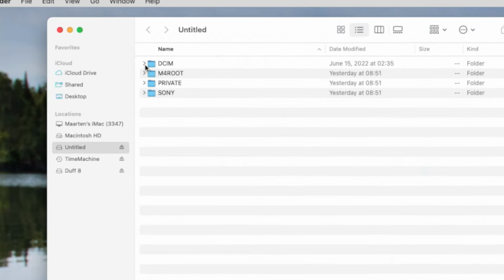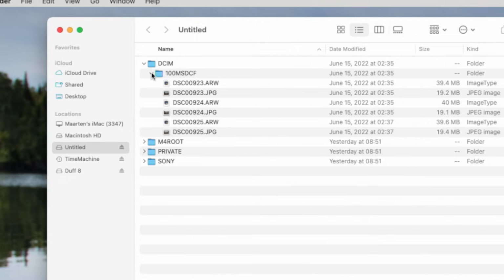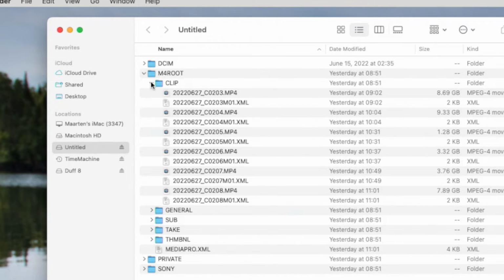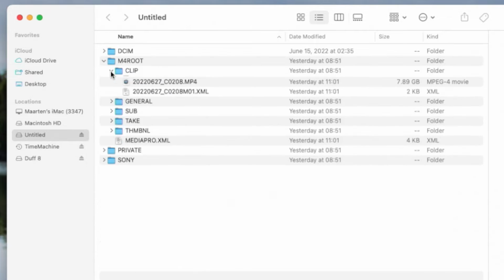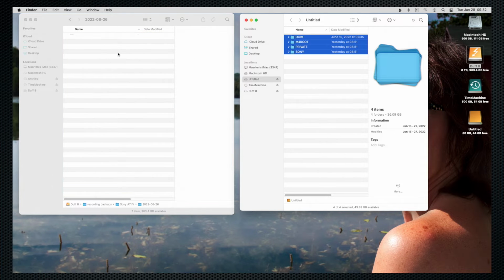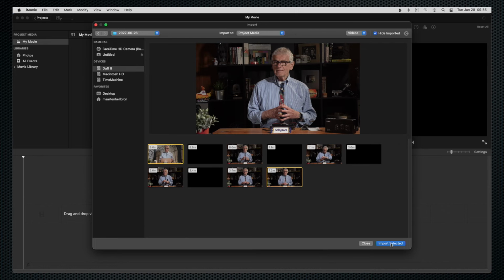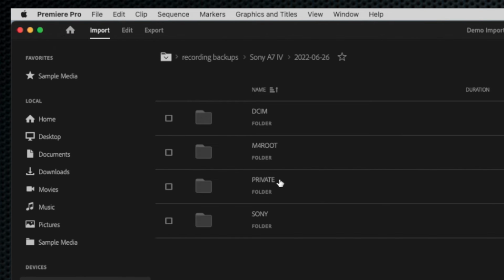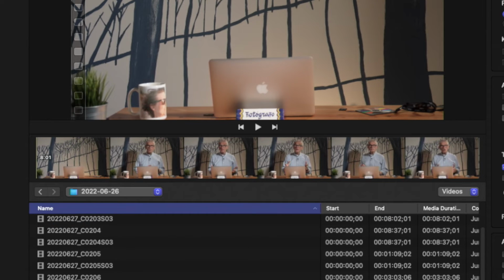Sony lost my video files!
Can't find the video files on your Sony camera? Here's where you can find them, and how to easily import them into your video editing software.